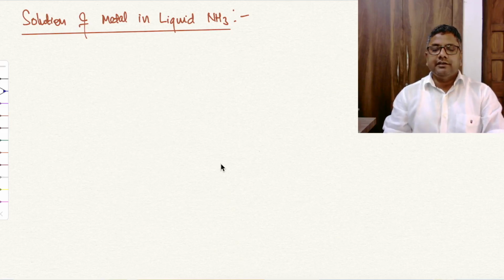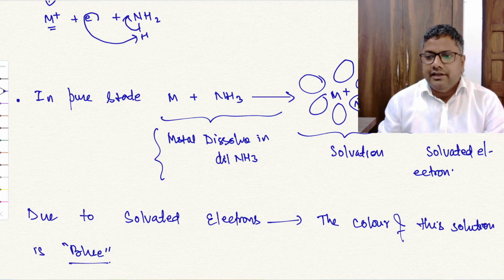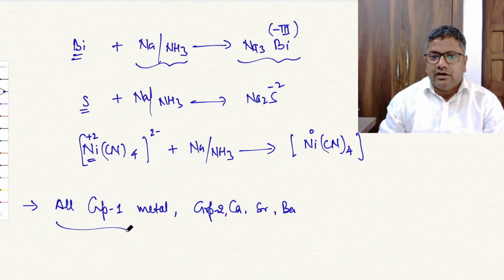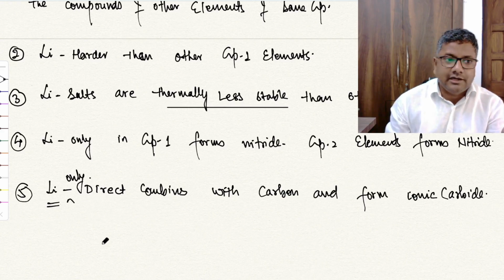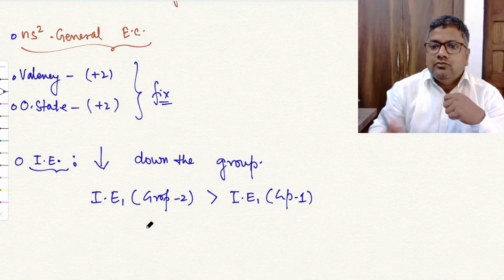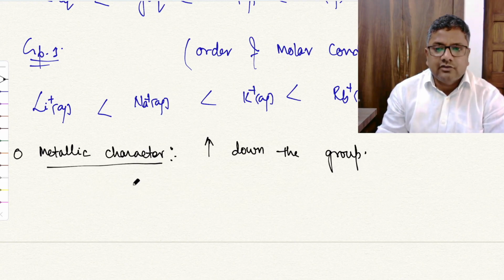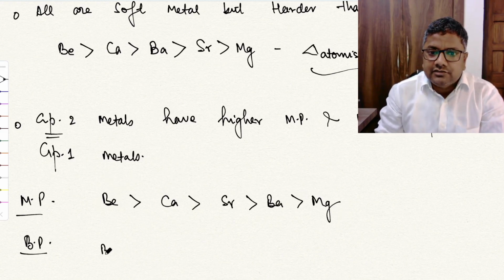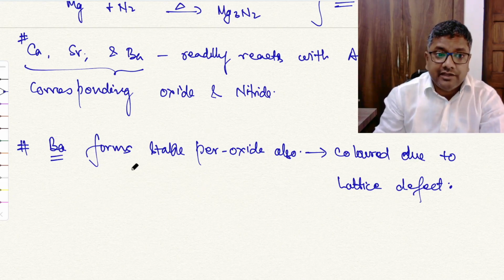S-Block Elements Unveiled: Lecture 4 for JEE Advanced | Om Prakash's Chemistry Insights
Welcome to Lecture 4 of our captivating JEE Advanced Chemistry series! 🚀 Join the brilliant Om Prakash as he continues to unravel the mysteries of S-Block Elements. In this lecture, prepare to delve even deeper into the core concepts of chemistry, guided by Om Prakash's expert insights and crystal-clear explanations. Whether you're an aspiring JEE Advanced candidate or a dedicated science enthusiast, this lecture is an absolute must-watch! 📚🔬

JEE Advanced 2024 Chemistry,
NEET 2024 Chemistry,
S-Block Elements for JEE 2024,
Chemistry Lecture for JEE 2024,
JEE Advanced Chemistry Preparation,
NEET Chemistry Lecture,
Om Prakash Chemistry Insights,
S-Block Elements Explained,
JEE and NEET Chemistry,
Chemistry Concepts for JEE and NEET,
JEE and NEET Exam Preparation,
Chemistry for Competitive Exams,
JEE and NEET Chemistry Fundamentals,
Om Prakash Chemistry Classes,
Chemistry Excellence for JEE and NEET